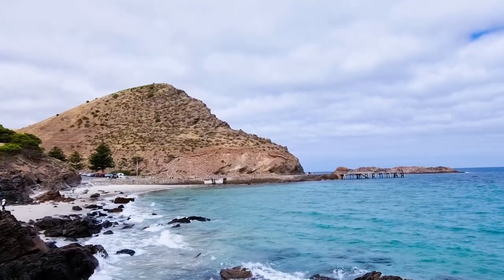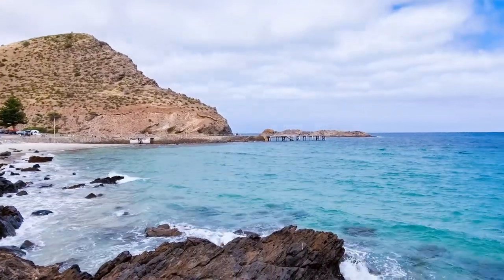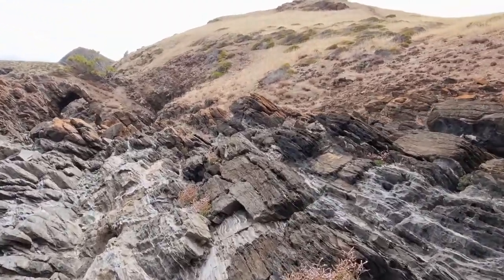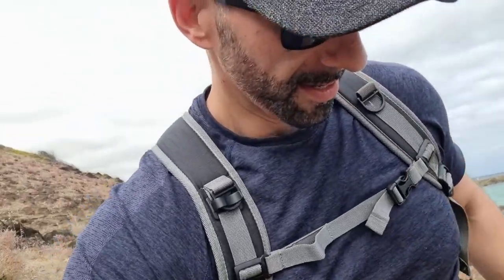How to spend a day in Second Valley, Rapid Bay, and Cape Jervis South Australia | Xplore S01 Ep10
Join me as I explore the stunning coastal region of South Australia, starting with the picturesque town of Second Valley. Located just an hour south of Adelaide, Second Valley is a hidden gem known for its peaceful beaches and beautiful scenery.

Next, I head to Rapid Bay,  with its crystal-clear waters and picturesque coastline, Rapid Bay is a photographer's dream come true.

Finally, I end the journey at Cape Jervis.

Follow along as I discover the beauty and charm of Second Valley, Rapid Bay, and Cape Jervis. If you're planning a trip to South Australia, be sure to add these destinations to your list.

Second Valley
The Beach is one of South Australia's most instagramed locations. It offers stunning views of the coastline and unique geological formations. This beach is popular for swimming, jetty fishing, snorkelling and scuba diving.

Follow the open valley that narrows at the coast to a gap, through which flows the small Parananacooka Creek and the road to the beach. The small town and caravan park lies on the landward side of the gap. There is a small car park leading to a jetty with the two small beaches to either side.

The eastern beach is sandy and popular for swimming. To the west is a north facing curving long boulder beach attached by rock reefs to a small headland. Conditions are usually calm at this part of the beach; however it is dominated by rocks and reef.

Public toilet facilities are located in the car park. Second Valley Jetty Store is close by for takeaway and ice creams or book in historic Leonards Mill for a gourmet lunch.

Rapid Bay
Nestled between long sandy beaches and towering cliffs, Rapid Bay is 105 kilometres south of Adelaide and reached by a steeply descending road from the main Normanville-Cape Jervis Road.

Rapid Bay is well known for its very long jetty. While the original jetty built in 1940 is closed to the public, a new jetty (opened in early 2009) is now available for use. Take a stroll along the jetty and enjoy fishing or the beautiful views.

At Rapid Bay, you'll also find an important South Australian landmark - a boulder on which Colonel Light carved his initials after he first stepped ashore. It's reported that he said "I have hardly seen a place I like better".

Rapid Bay was named after the brig HMS Rapid in which Colonel Light and his staff came to South Australia, discovering Rapid Bay in 1830 enroute to Glenelg.

Rapid Bay is usually calm and relatively safe, just watch the deep water right off both beaches. It's a paradise for divers and snorkelers, with dramatic shipwrecks and stunning marine life, including the famed Leafy Sea dragon.

It is an unpatrolled beach.

Cape Jervis
107 kilometres from Adelaide

Cape Jervis is the gateway and departure point for the ferry services to Kangaroo Island. Here you can embark on a 45 minute journey across Backstairs Passage that reveals the rugged and spectacular coastline of this part of the Fleurieu Peninsula.

This is a popular base for fishermen, with good boat, jetty and beach fishing, as well as various boating services available – even fresh fish for those without time or inclination to catch their own. There are also several local operators that provide fishing charters and boat cruises along the coast.

Bushwalkers have nearby Deep Creek Conservation Park or they can walk from Cape Jervis to Victor Harbor, which is a section of South Australia's famed four-day Heysen Trail.